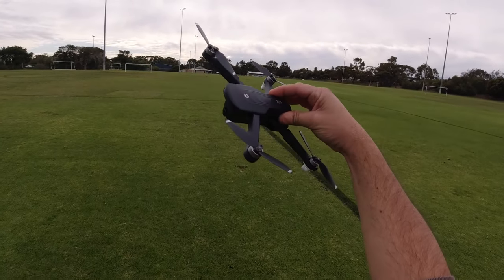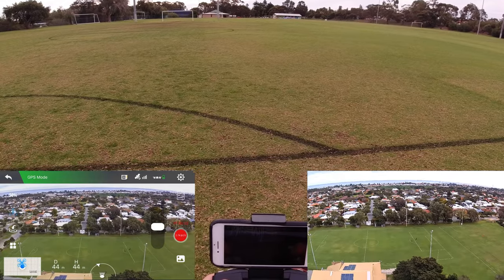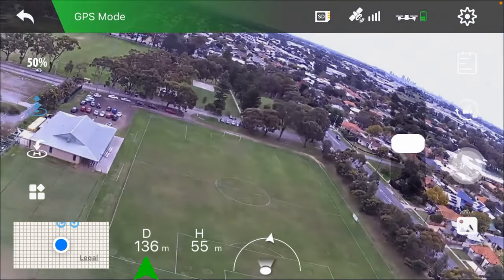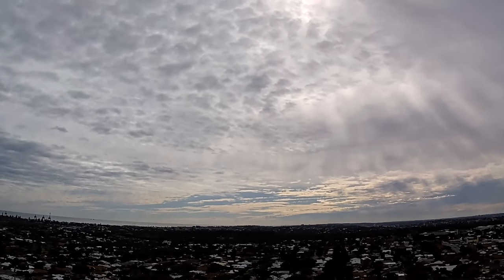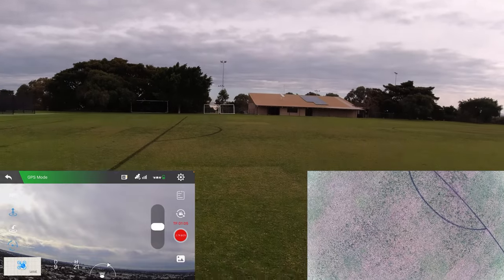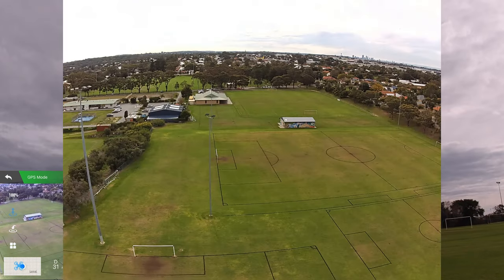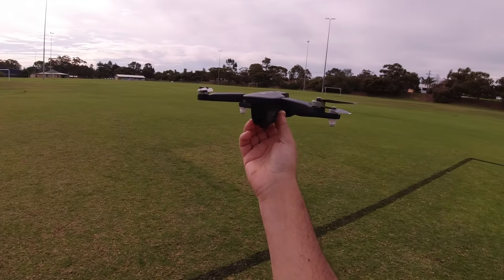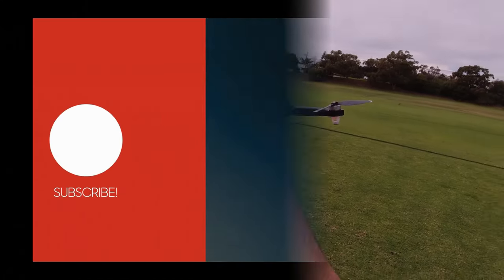Holystone HS175D Brushless GPS Drone | Flight Test Review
Holystone H1S175D Available here on Amazon AU